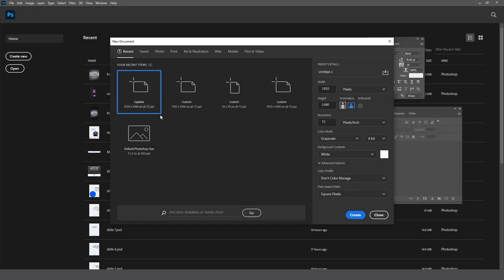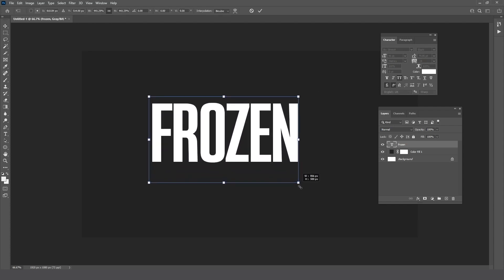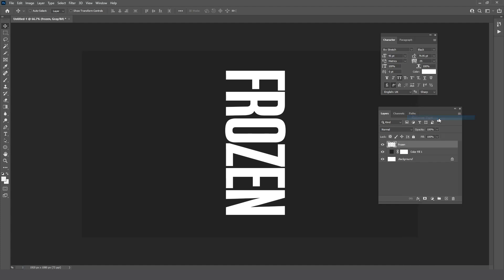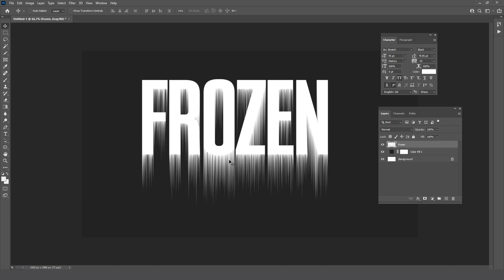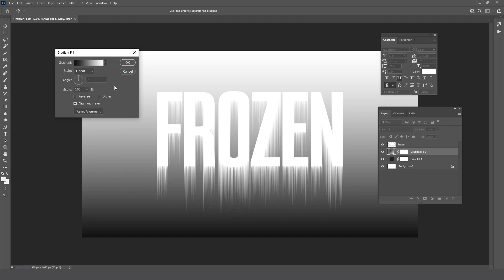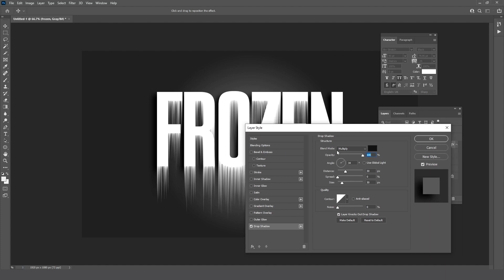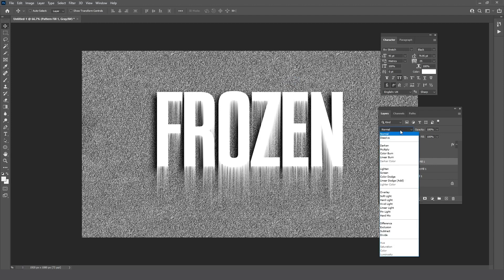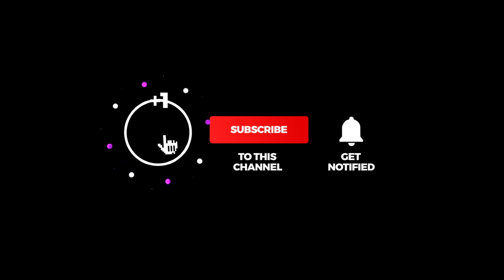How to create FROZEN TEXT effect in Photoshop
In this easy tutorial, i will show u how to can make this frozen text effect in just simple steps using a filter called wind.

you can also check this playlist for more text effects

► Envato UNLIMITED DOWNLOADS of templates, videos, music & more